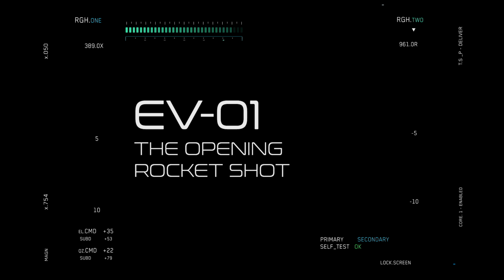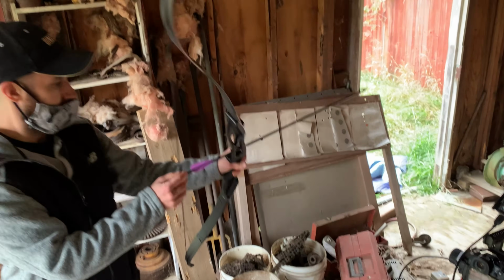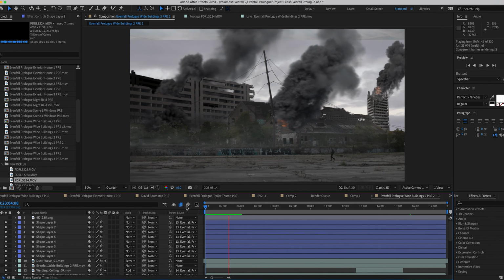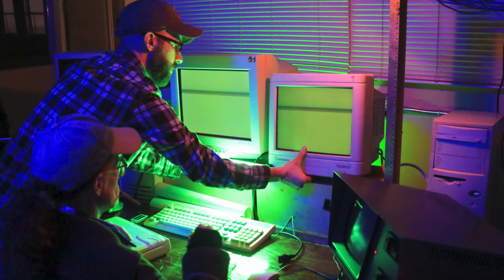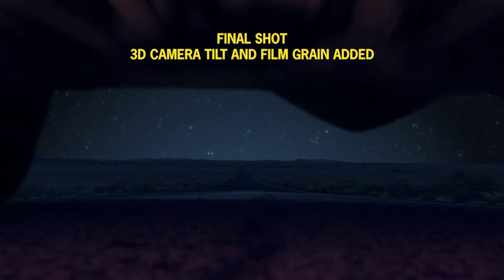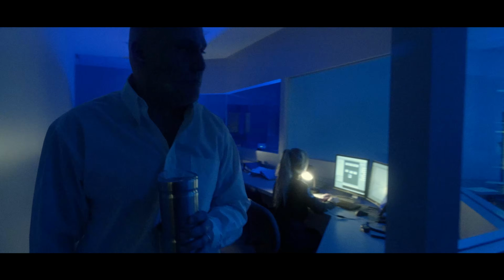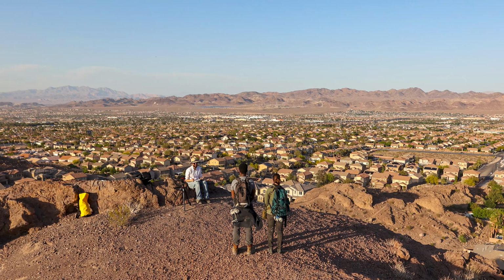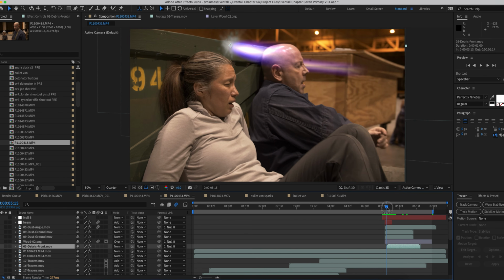Evenfall | VFX Breakdown | Maple Films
Writer/director Dustin Lee breaks down several visual effects shots and sequences from the award-winning series EVENFALL.

You can watch the entire series here on YouTube, or you can discover it on Bluray